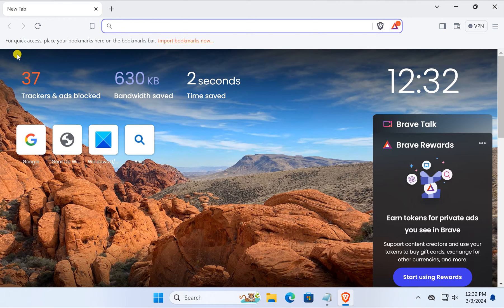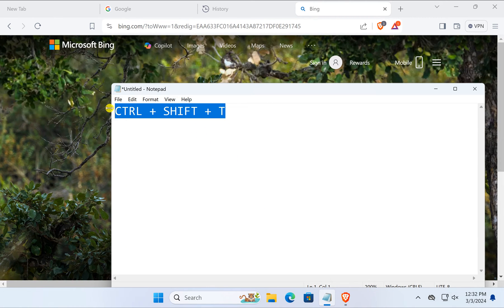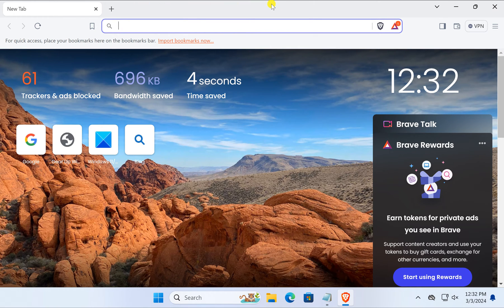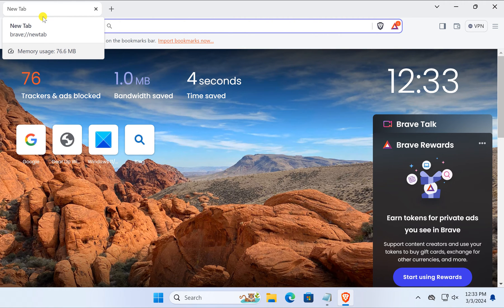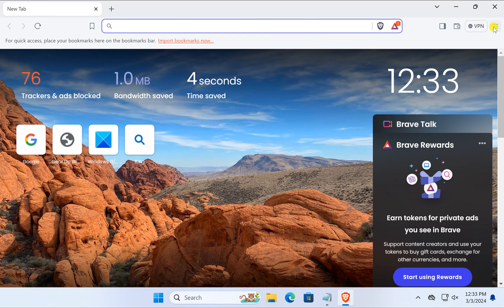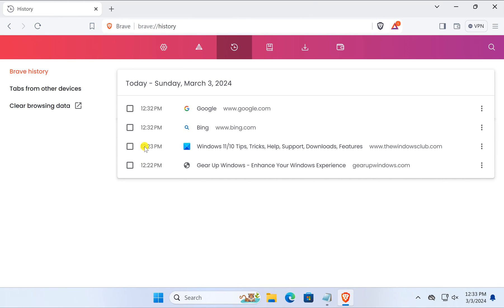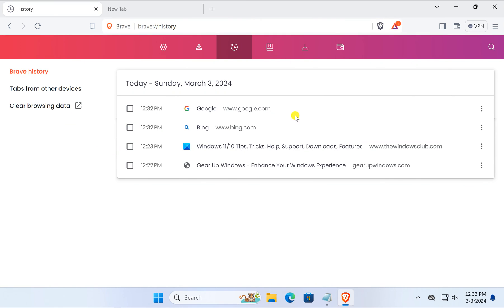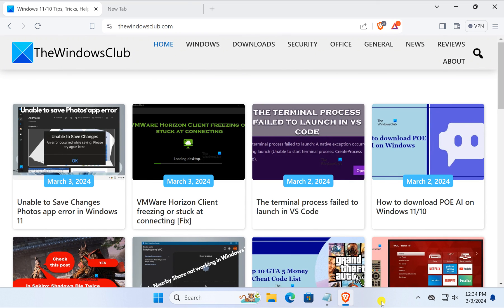How to Restore or Reopen Recently Closed Tabs in Brave Browser on Windows 11 or 10 | GearUpWindows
Title: How to Restore Recently Closed Tabs in Brave Browser | Windows 11/10 Tutorial

Description:
Welcome to GearUpWindows! In this tutorial, we'll show you how to quickly restore recently closed tabs in the Brave Browser on Windows 11 or 10.

Accidentally closed an important tab or want to revisit a page you were just on? No worries! We've got you covered with a simple step-by-step guide to retrieve those tabs effortlessly.